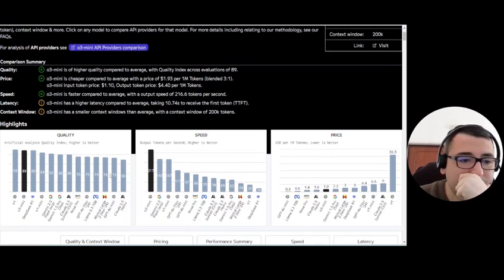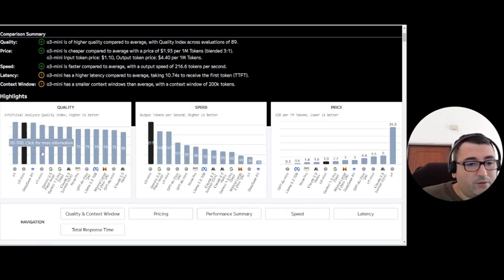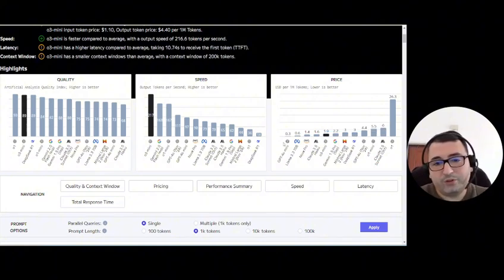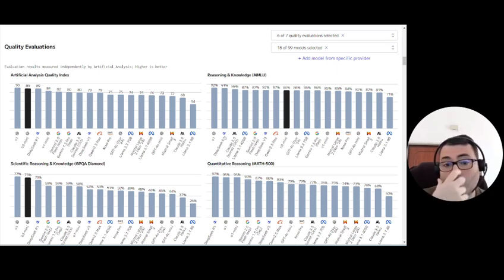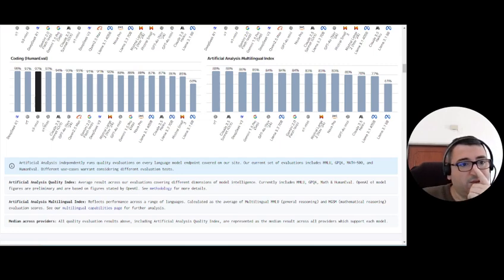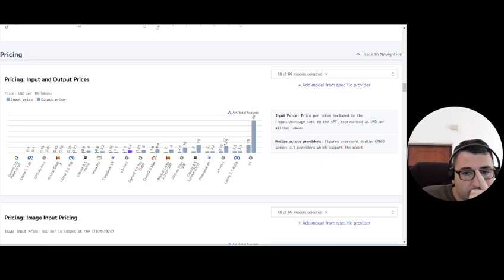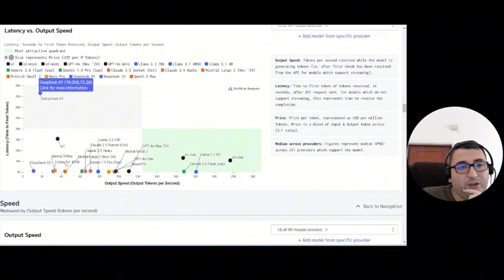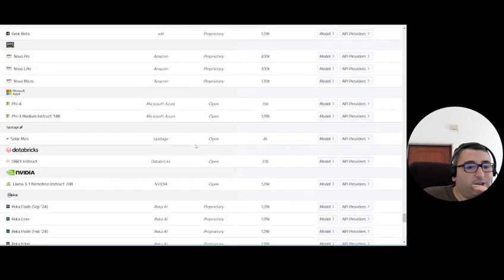AI Showdown: The Best Model for YOU in 2025!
Here's a YouTube description designed to pique interest and encourage viewers to watch the video, based on the information from the source:
Are you looking for the best AI models and coding tools available right now? 🤔 In this video, I'm diving deep into the latest LLMs and AI coding editors to give you the inside scoop!

We'll explore top models like O3 Mini, Deepseek, and OpenAI's chart GPT 03.

Discover the best AI coding tools, like Cursor, and how they can revolutionise your workflow.

Get the latest info on quality, speed, and pricing, all based on real experience and up-to-date analysis.
I'll be discussing:

Which LLM reigns supreme in terms of overall quality.

Affordable options for developers.

The fastest models for quick output.

AI coding editors and which one comes out on top.
I'm also eager to hear your thoughts! Do you agree with my picks? Let's discuss!